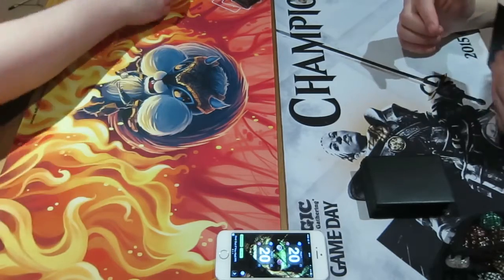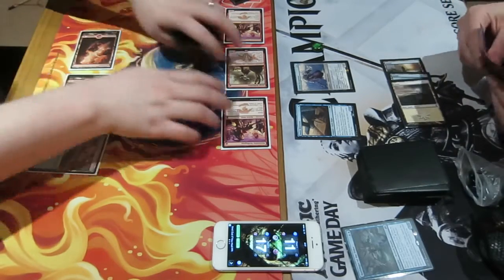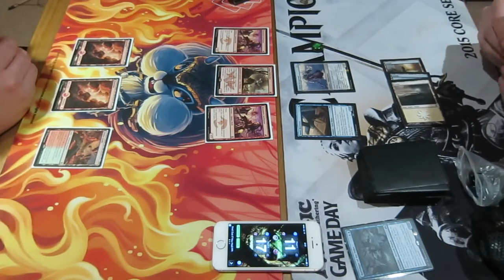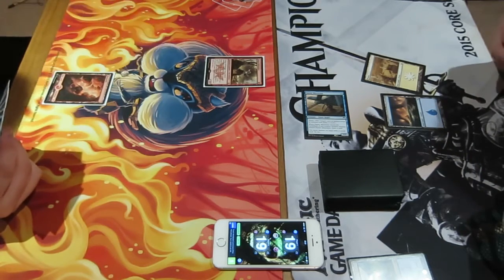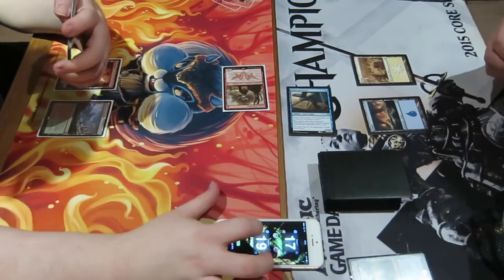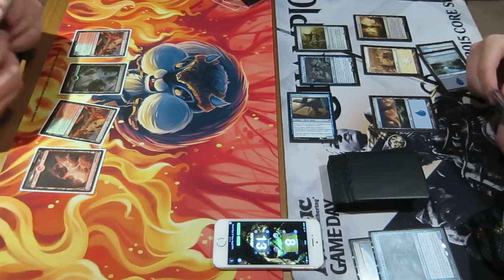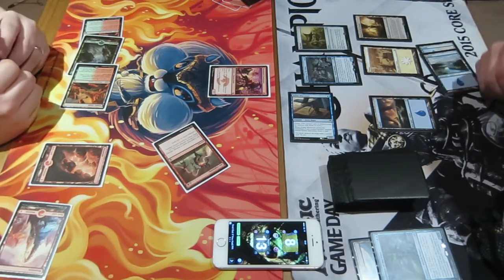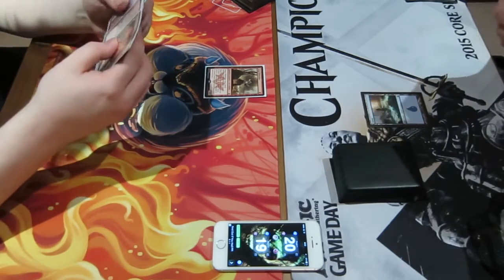ATARKA RED vs U/W TOKENS - Standard - Magic the Gathering - MTG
Hey guys so today we are battling some standard!! It's Atarka Red vs U/W Tokens!!